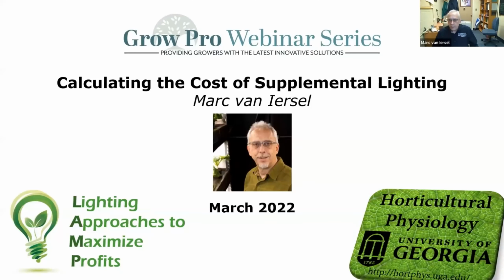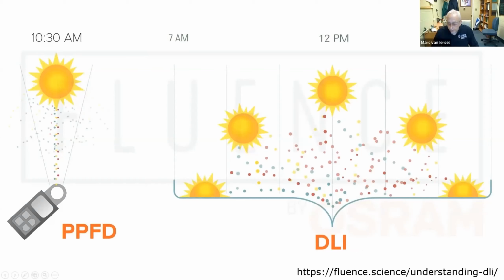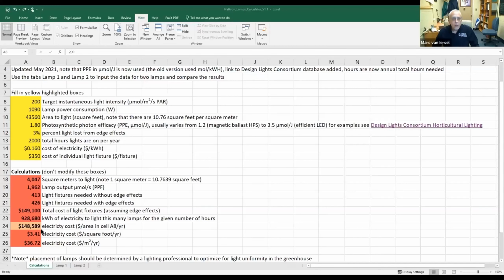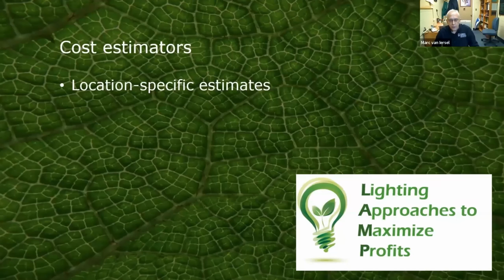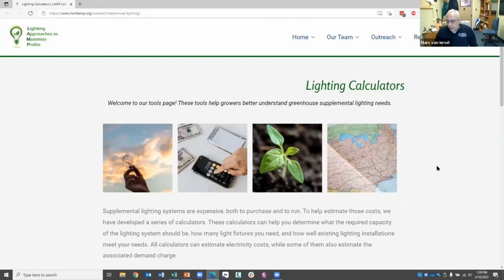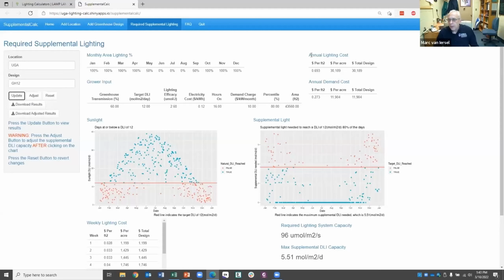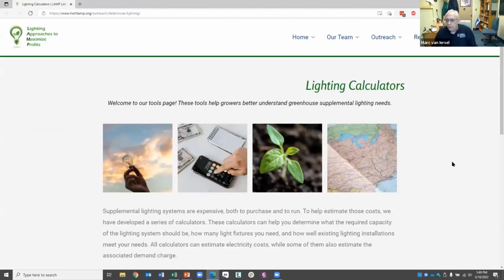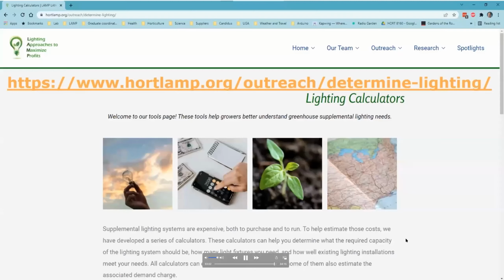Grow Pro Series: Calculating the Cost of LED Lighting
Welcome to the American Floral Endowment’s Grow Pro Webinar Series! Throughout this series, our nationally recognized researchers, hosts, and speakers will offer ‘how-to’ advice based on AFE-funded and other research projects to help the industry navigate these ever-changing growing challenges. The webinar topics are current and offer long-term opportunities for growers to focus on increased profit, greater sustainability, and improved labor efficiency. Each session includes a presentation and interactive Q&A.

The March 2022 session is on calculating the cost of LED Lighting.

Supplemental lighting is often necessary for the year-round production of greenhouse crops. However, the expenses associated with lighting can be high. That includes both the capital expenses associated with buying or leasing lights, as well as the electricity costs associated with running the lights. Capital expenses are easy to determine, based on quotes from suppliers. However, operating expenses are much harder to estimate, since electricity use depends on the lighting needs of the crop, greenhouse configuration, and local weather conditions. This webinar showcases free tools that can be used to estimate both capital and operating expenses associated with supplemental lighting in greenhouses.

Speaker: Dr. Marc van Iersel, University of Georgia
Moderator: Melinda Knuth, NC State University

Chapters:
00:00 Grow Pro Series March Session Introduction
02:34 Calculating the Cost of LED Lighting
36:35 Q&A